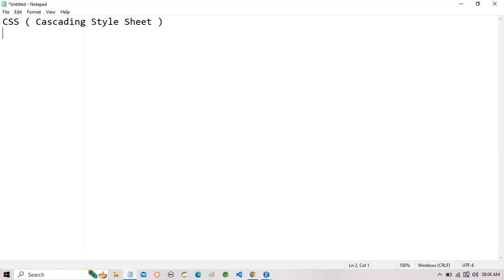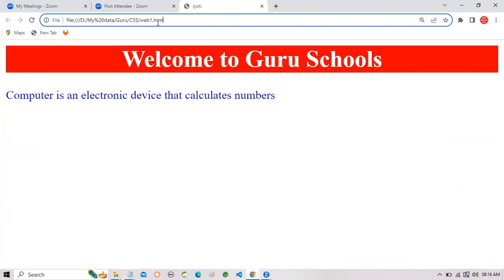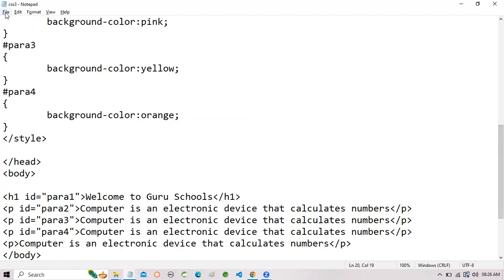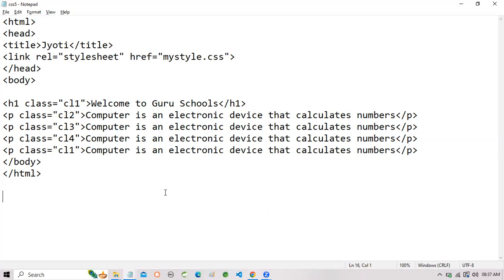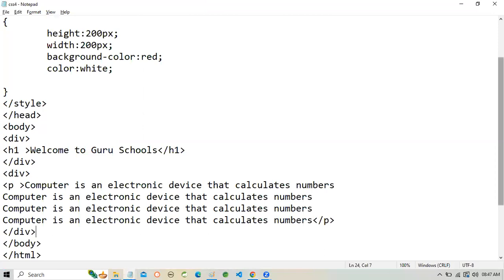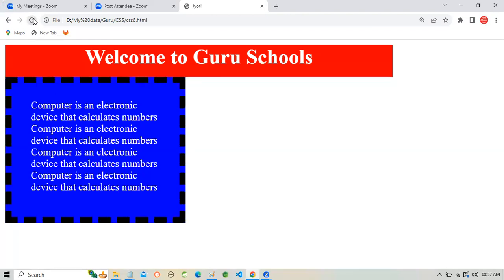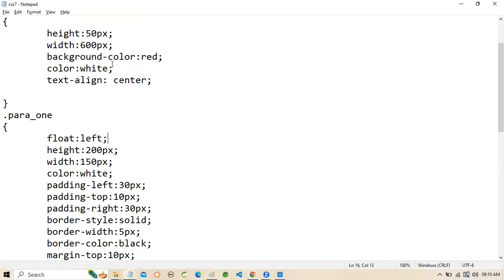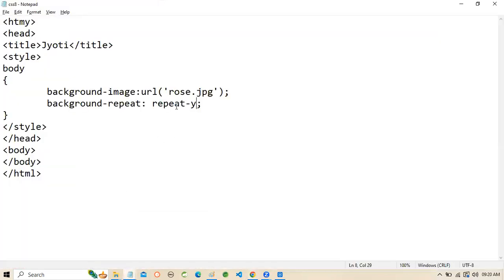CSS ( Cascading Style sheet ) examples